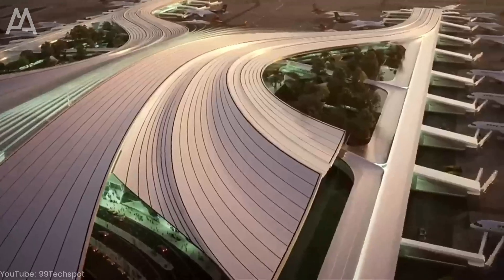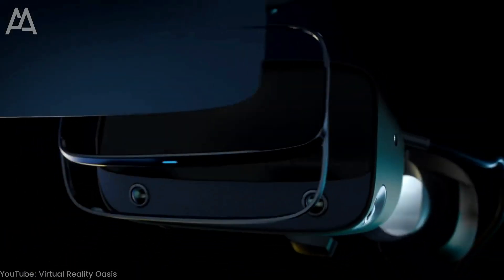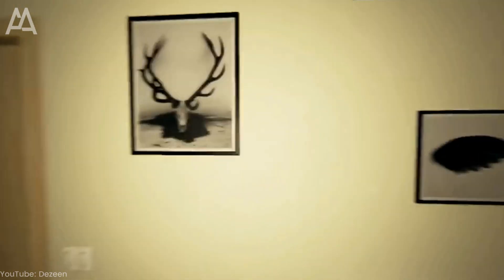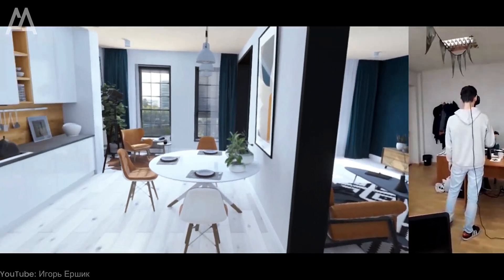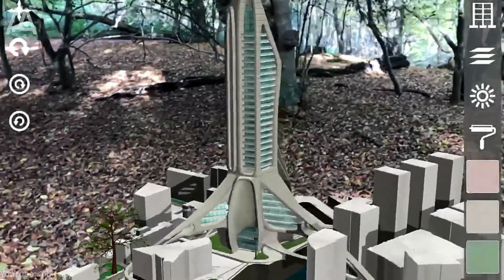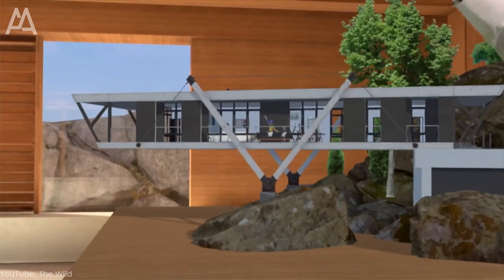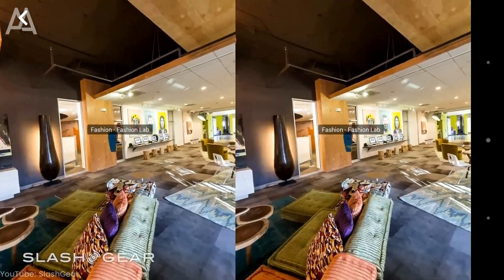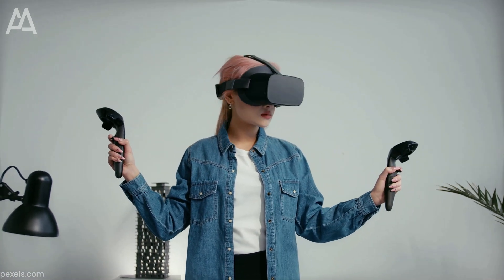VR and AR in architecture and design: The Future of Construction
In this video, we delve into the fascinating world of virtual and augmented reality (VR and AR) in architecture and design. 🌟 We'll explore how these technologies are changing the way we design and create buildings and spaces. 🚀 Get ready for an interesting journey! 🌏

00:00 - Introduction
00:26 - What is virtual and augmented reality
01:23 - The benefits of VR and AR for architects and designers
02:21 - Virtual environment tour
03:12 - Personalization and interactivity
03:49 - Collaboration and education in VR and AR
04:47 - The future of VR and AR in architecture and design
05:11 - Conclusion

🔔 Comment with your thoughts and experiences with VR and AR in architecture and design. We look forward to your contributions! 💬